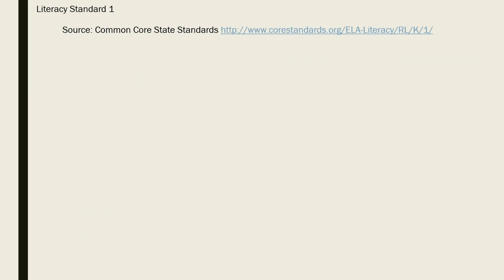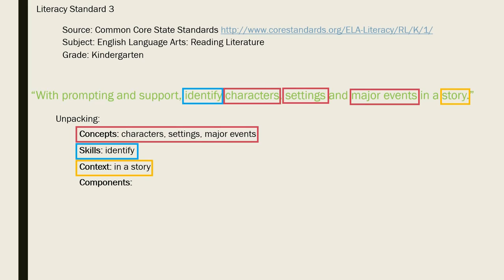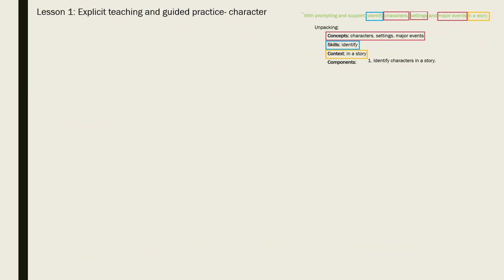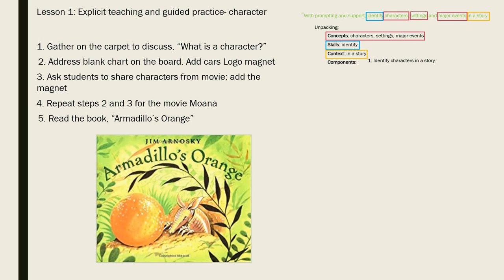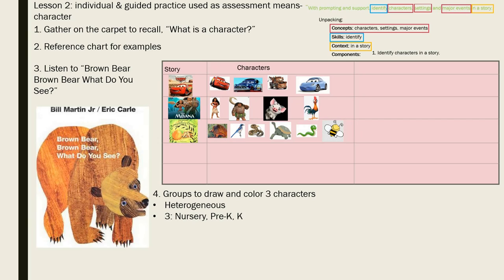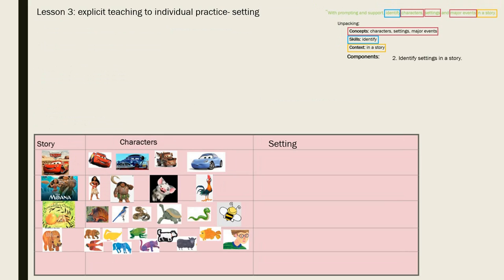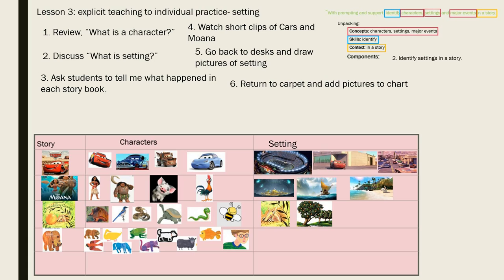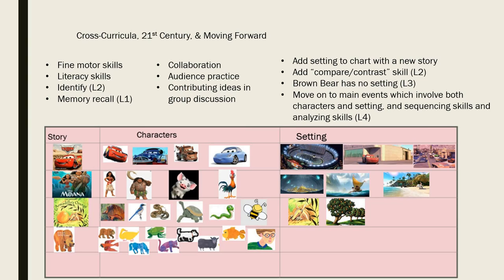Unpack Those Standards! For K